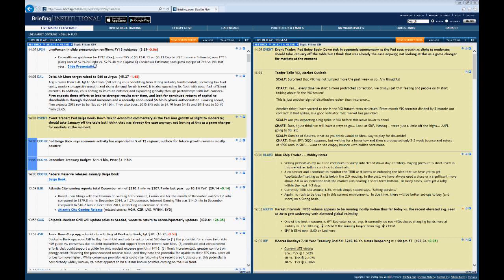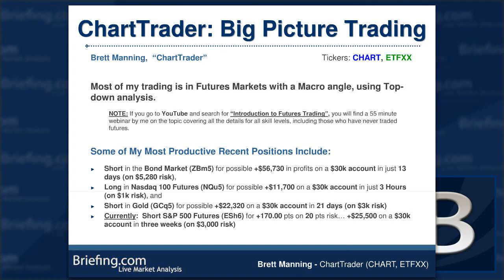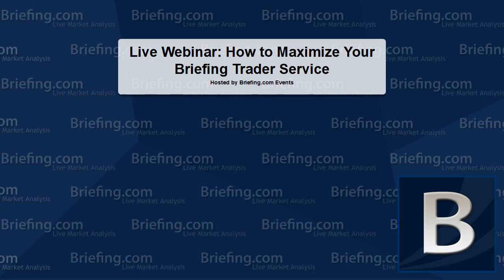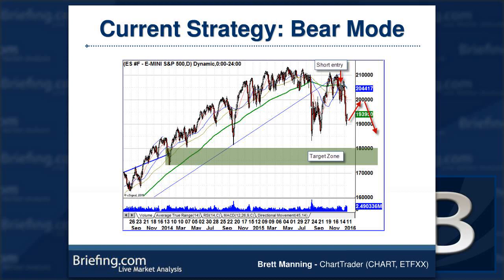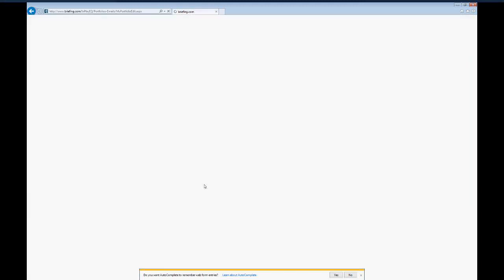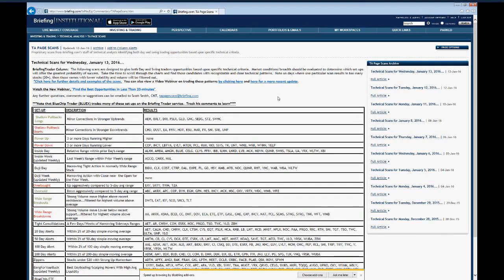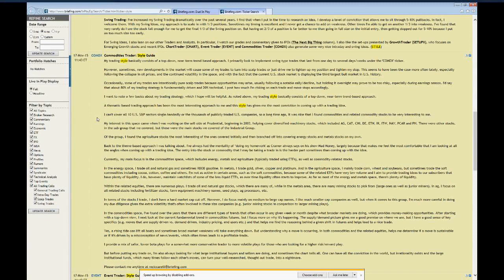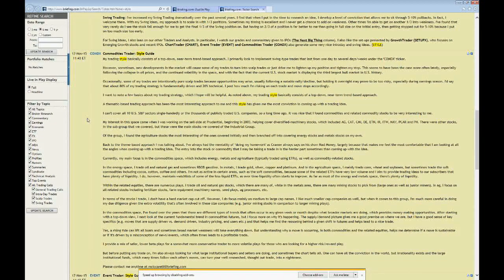How to Maximize Your Briefing Trader Service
In this webinar, our senior team of traders (SCALP, CHART, and BLUEX) provides a demo and tips to help you maximize the Briefing Trader service. Watch this video now to:

* Learn how to find trading and investing ideas that match your style/approach

*Find out what's working with a review of recent top calls by the Briefing Trader team

*Set up and use some unique features of the service

*Get answers to questions in a Q&A session